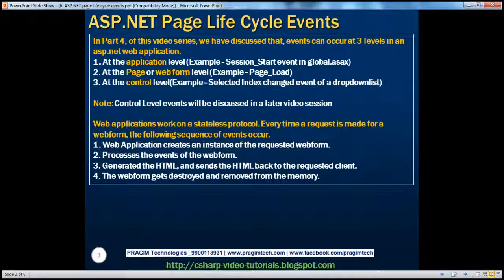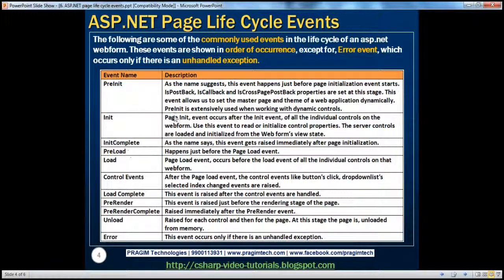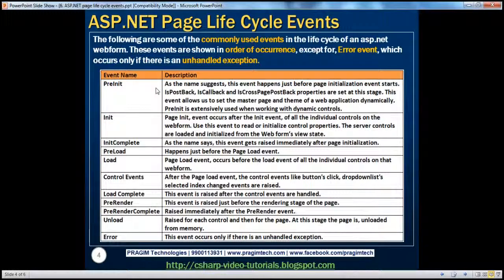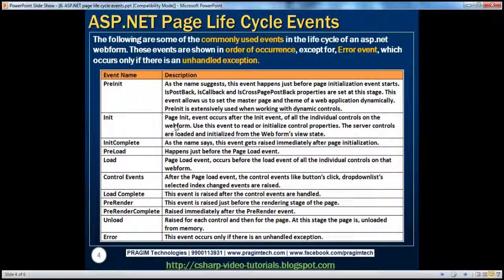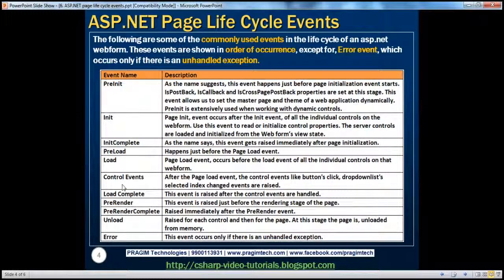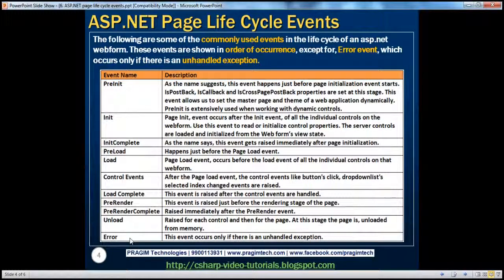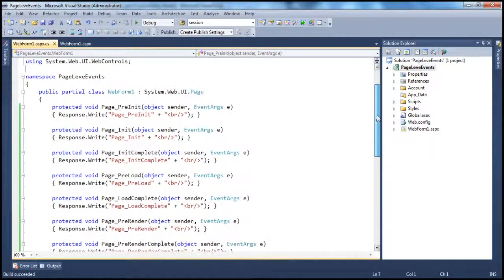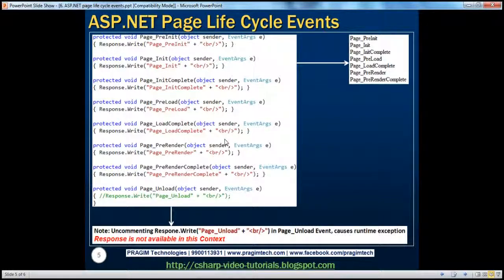6ASP NET page life cycle events Part 6